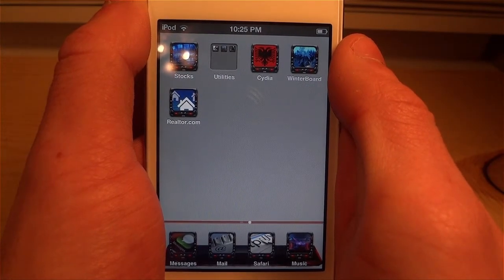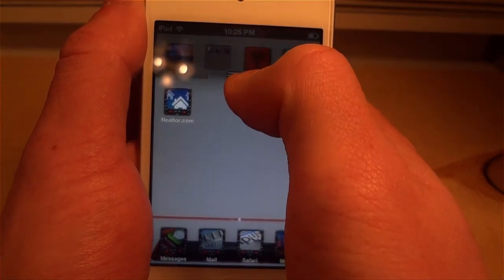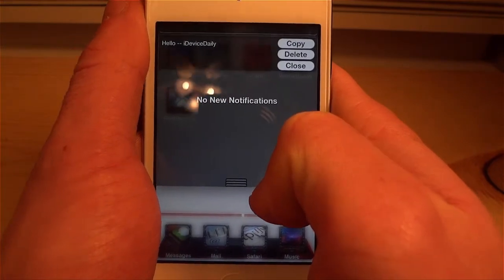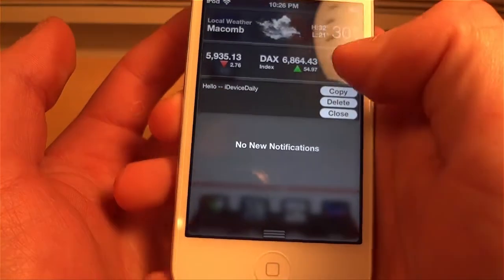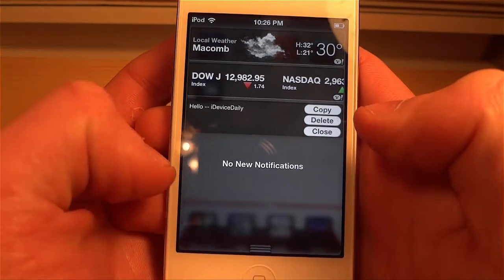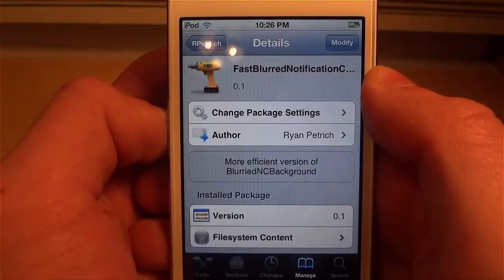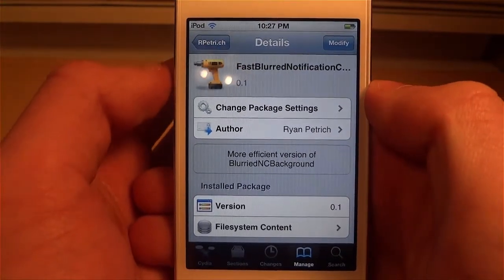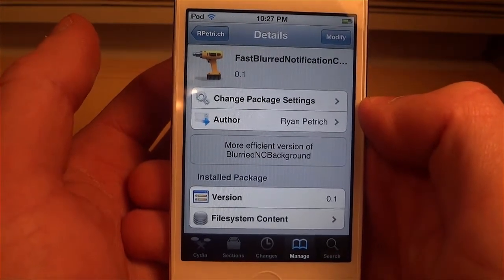Blur Out Notification Center Backround (FastBlurredNotificationCenter)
With FastBlurredNotificationCenter you will be able to blur out the backround of your Notification Center. There are many tweaks like this, but this one we feel does a great job. The more you pull down your notification center down, the more blurred out the springboard becomes.